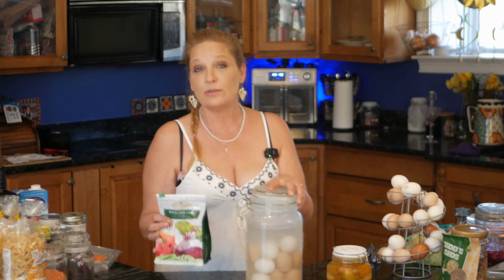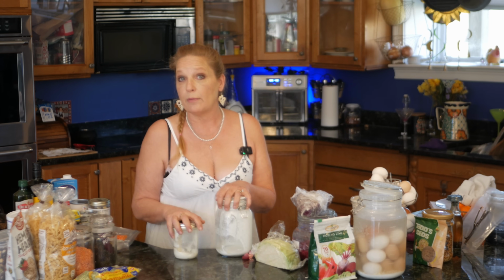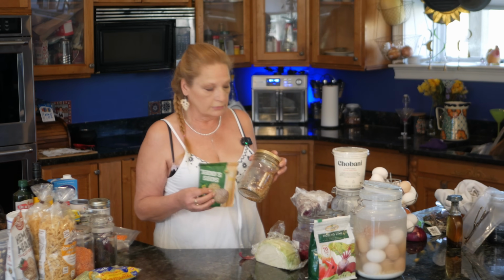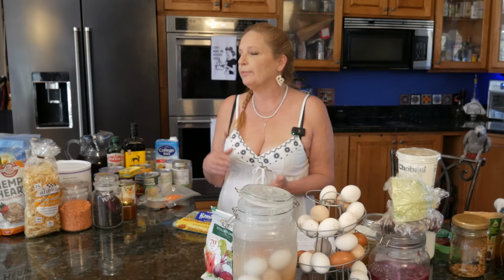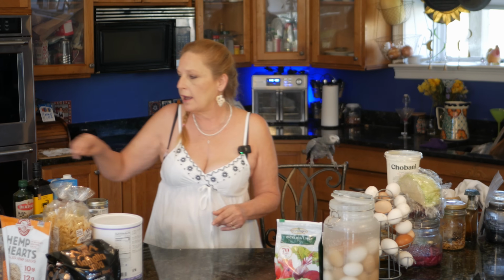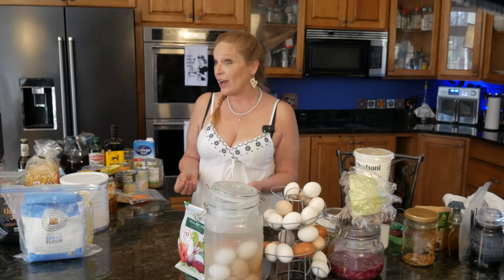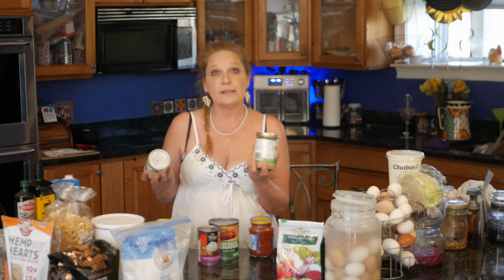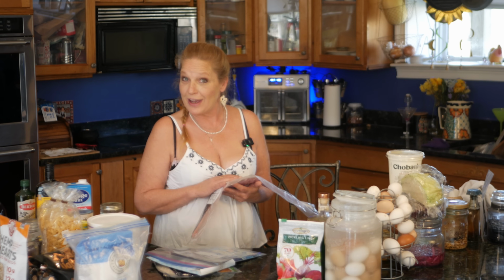Must-Have Boat Food for Two Months in the Bahamas! E215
Lyn goes over all the vital foods and ingredients for our long trips to the Bahamas. Is she missing anything?